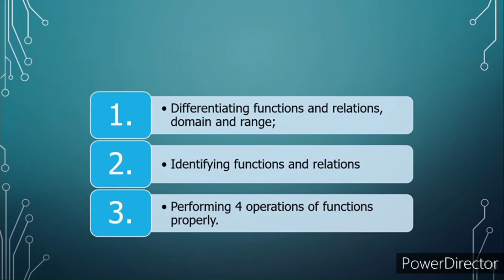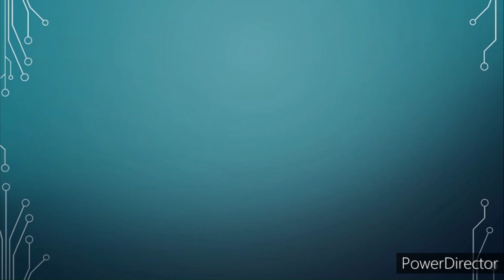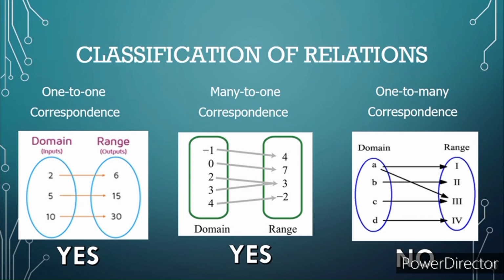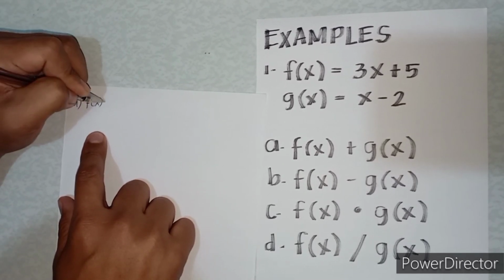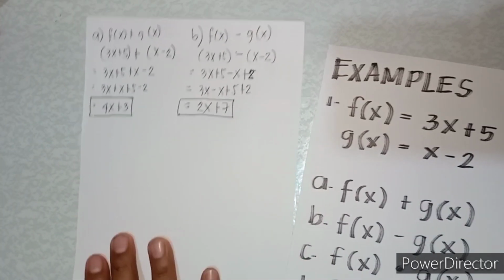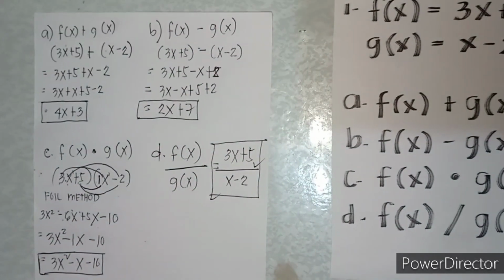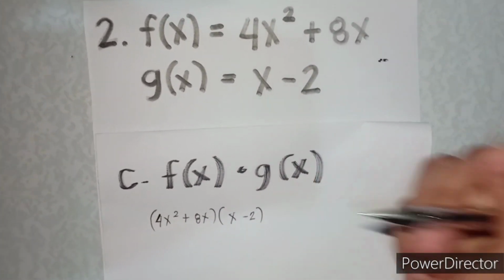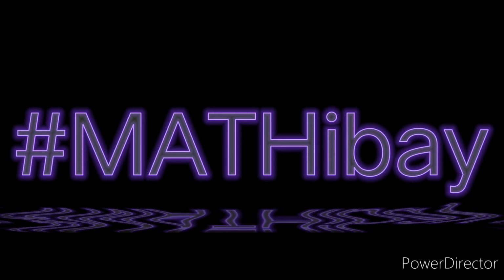Functions and its Operations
COR 005
MODULE 2